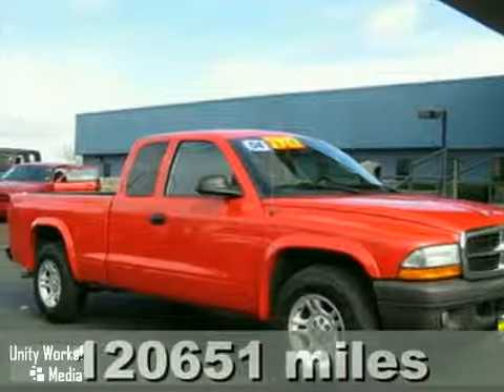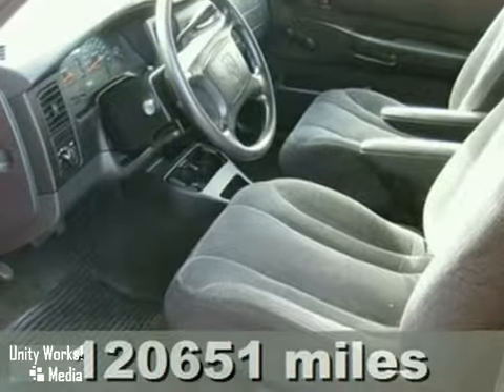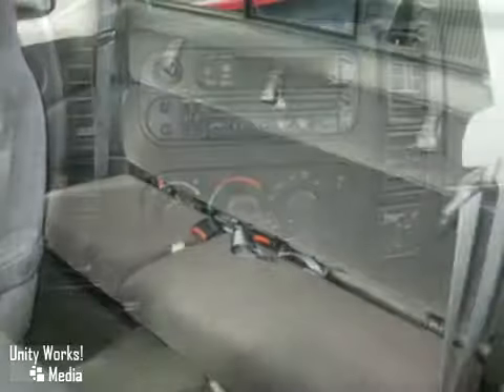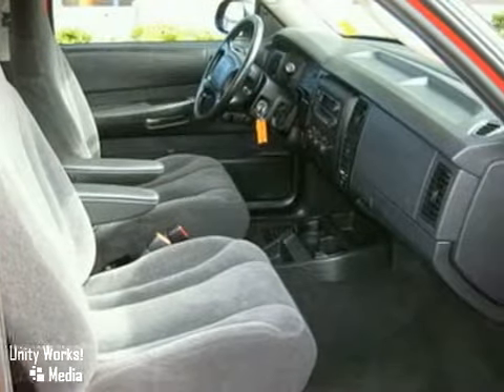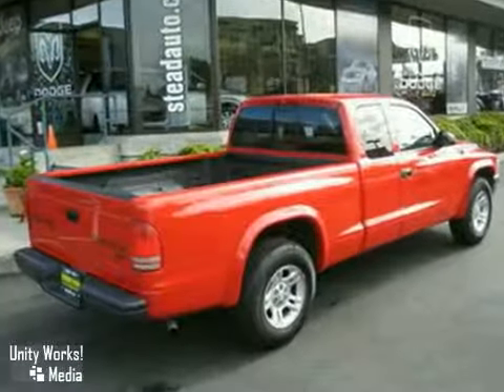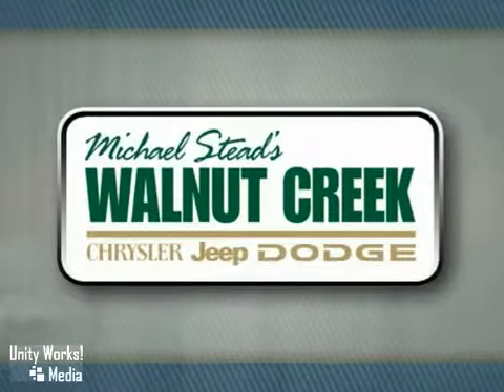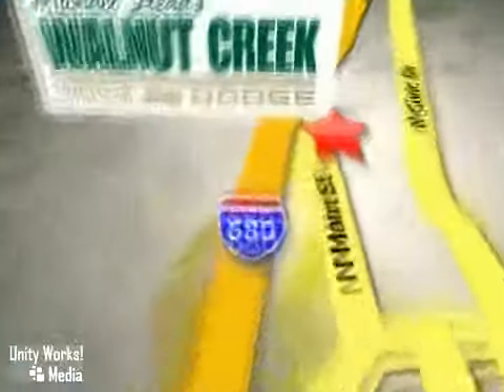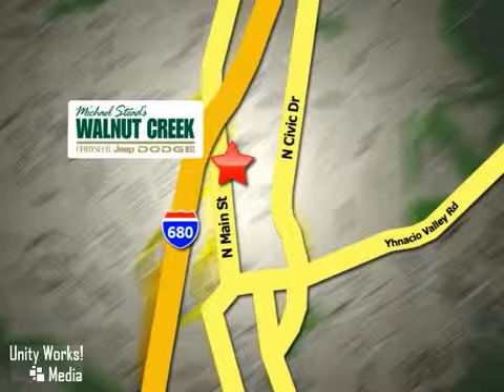2004 Dodge Dakota in Walnut Creek San Francisco, CA 94596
SOLD - If youre looking for real value on a great used car, Michael Stead Chrysler invites you to come in and test drive this 2004 Dodge Dakota. Were conveniently located near Walnut Creek San Francisco, CA and known for our great selection, reliability and quality. Come take a look at this 2004 Dodge Dakota today.

2404 North Main Street
Walnut Creek San Francisco CA, 94596